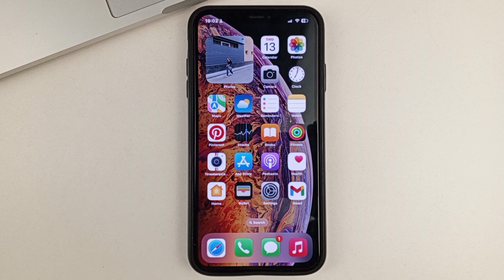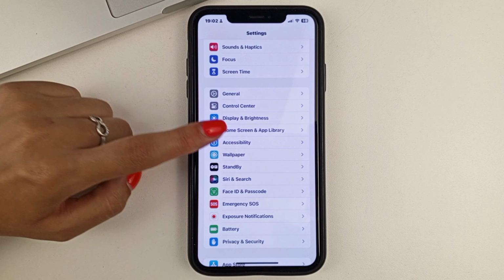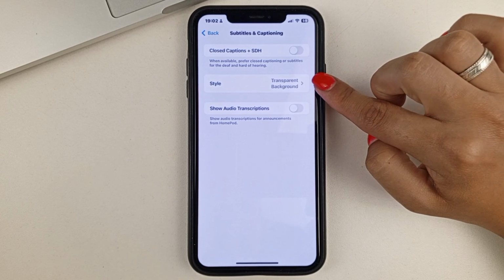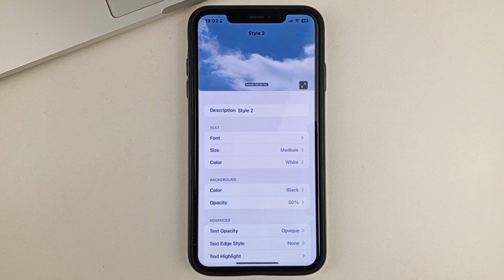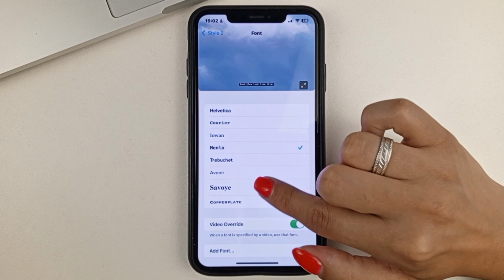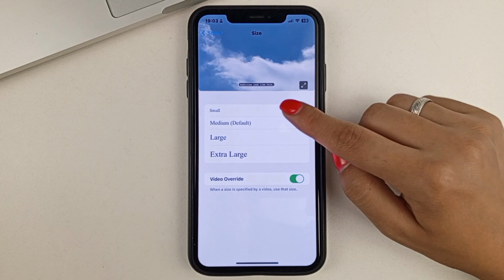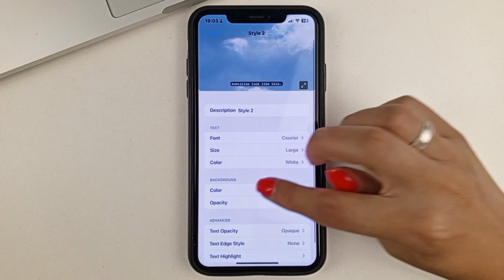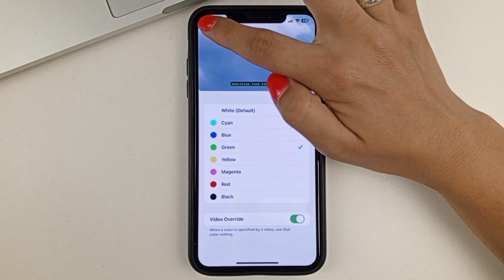How To Change Subtitle Font Size And Color On YouTube - Full Guide